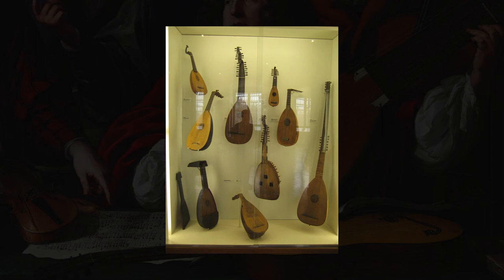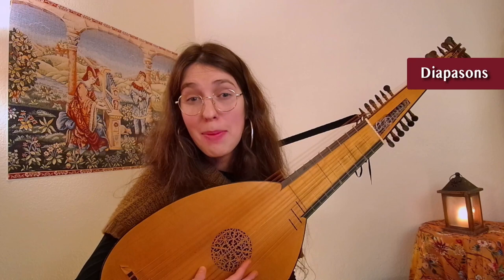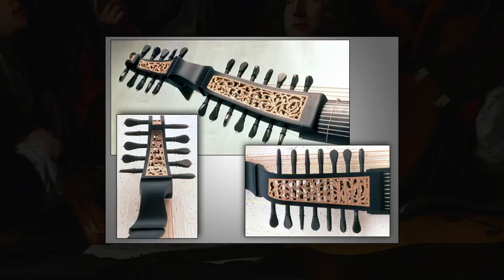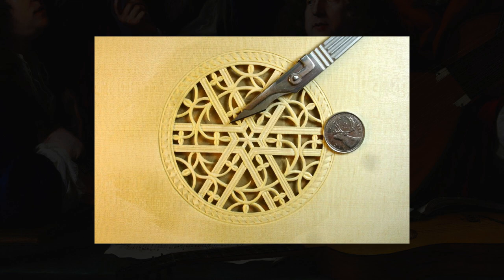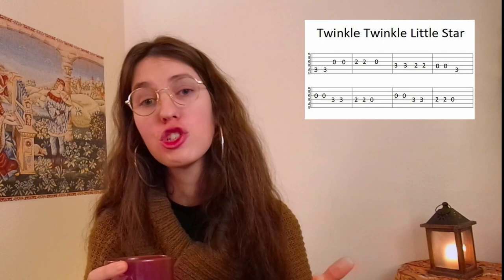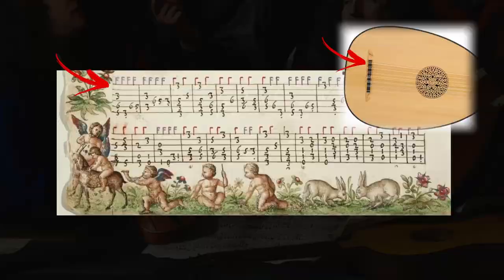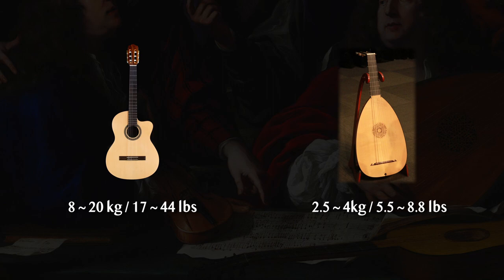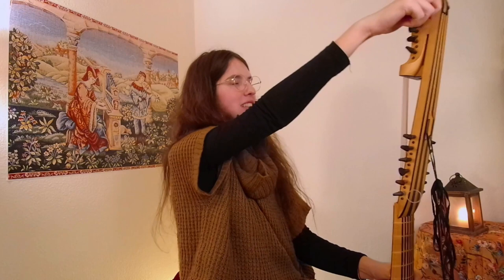REVEALED: the secrets of the Lute!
Everything you always wanted to know about this amazing creature (but had no one to ask to) is finally revealed!

0:00 intro
0:18 Is it a rare instrument? Is it difficult to play?
1:03 Are lutes ultra-mega-expensive?
1:40 How many strings there are? What is its tuning?
2:26 How do you play these weird floating strings?
3:09 *kitty pause*
3:13 What are lutes made of?
3:58 Can you play modern music with it?
4:32 *kitty pause*
4:46 What are “tablatures”? How do you read music?
6:12 *kitty pause*

6:19 Guitar vs. Lute
6:27 Guitar vs. Lute (Weight)
6:40 Guitar vs. Lute (String tension)
7:01 Guitar vs. Lute (Volume)
7:06 Guitar vs. Lute (Right-hand nails)
7:19 Guitar vs. Lute (Pegs and tuning)
7:59 Guitar vs. Lute (Fret and string material)